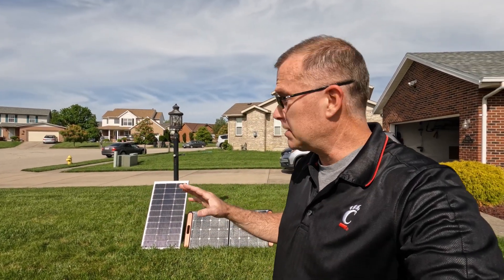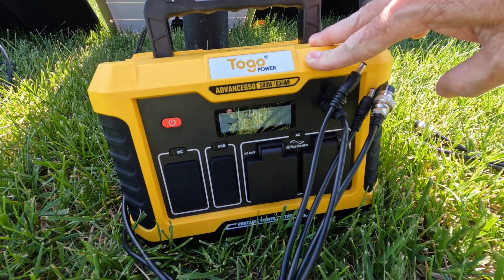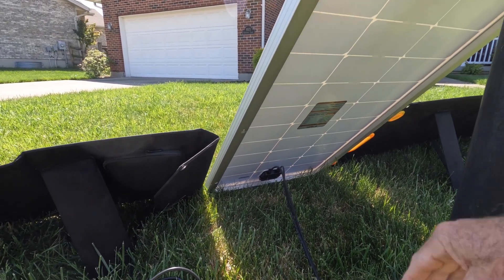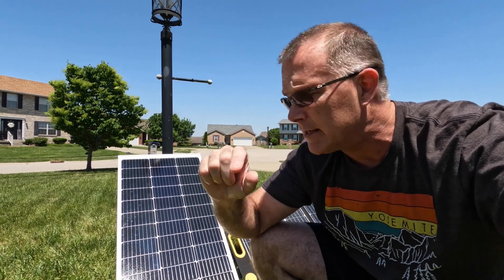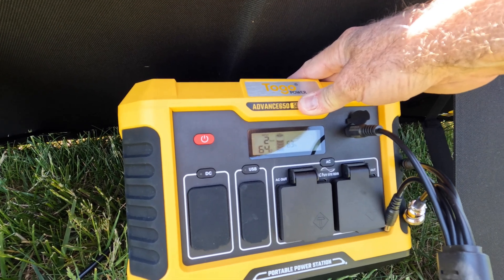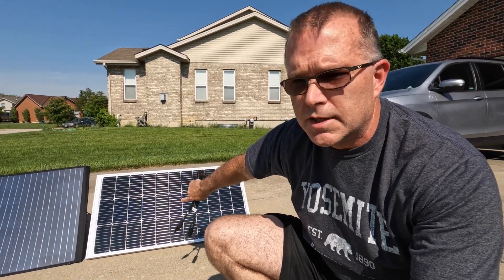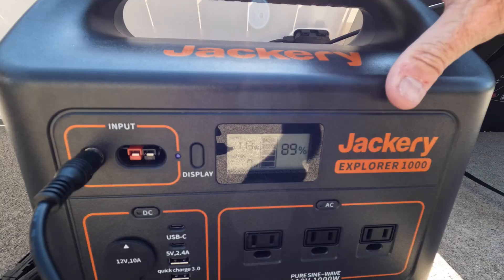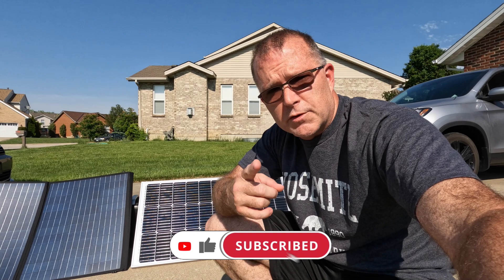BougeRV 100W Solar: Half-Cut Solar Cells and Parallel Chaining Considerations You Should Know!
Let's take a look at the BougeRV 100W solar panel with its Half-Cut cell design to see if there are any advantages to that.  We'll also see how to connect panels in parallel, along with some consideration you should be aware of.

BougeRV 200W 9BB Solar Panel
BougeRV 100W Solar Panel
MC4 Parallel Adapter Kit
MC4 to Anderson Adapter
MC4 to 8mm/5.5mm Adapter